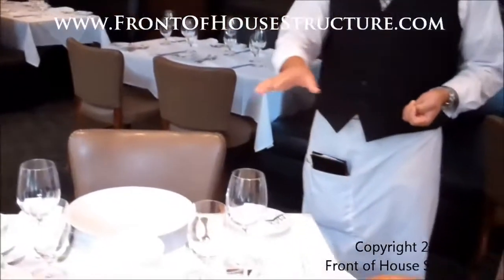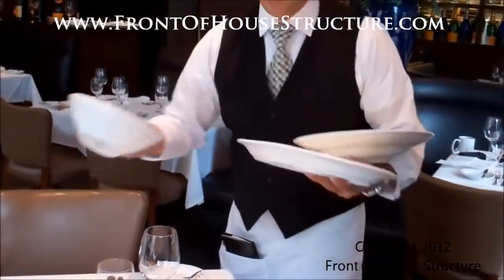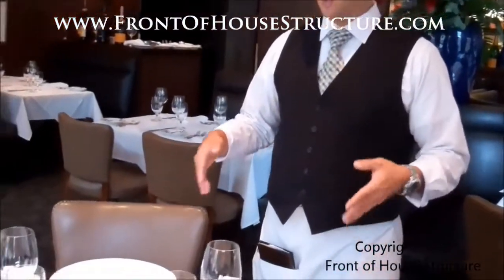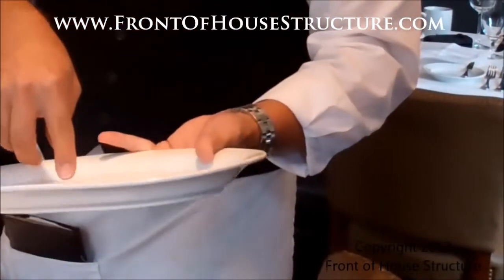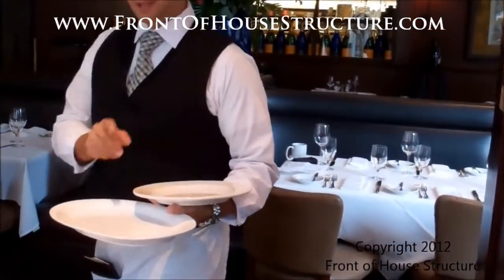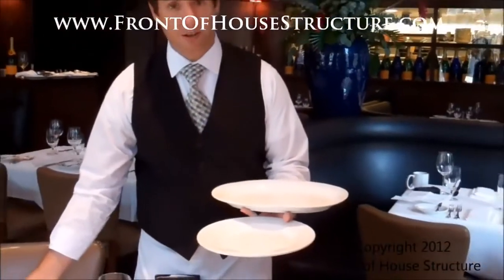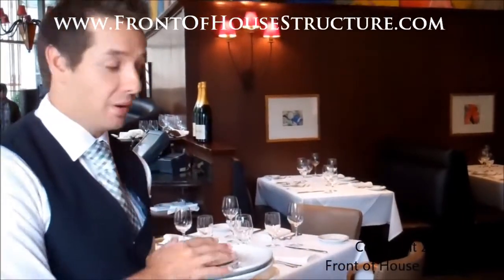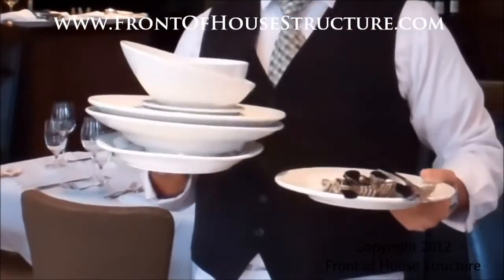waiter skills part 2